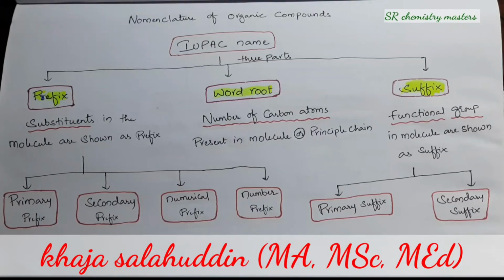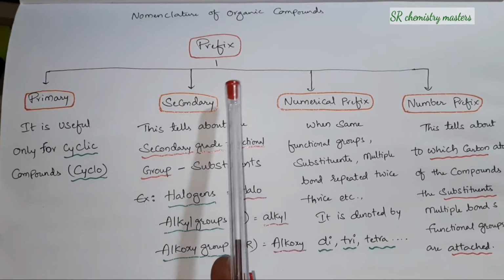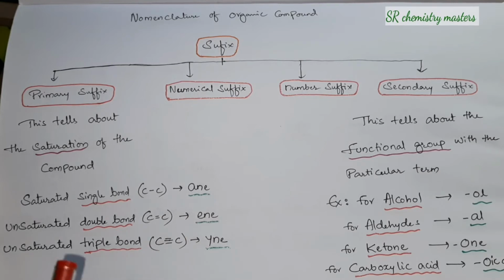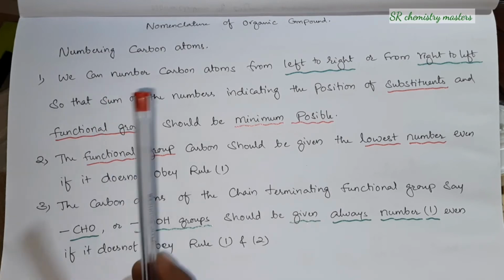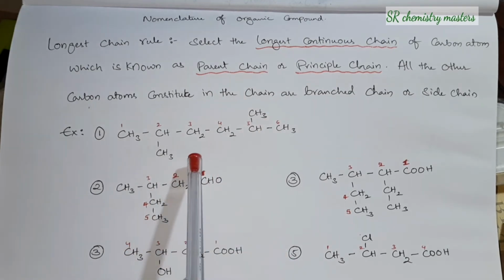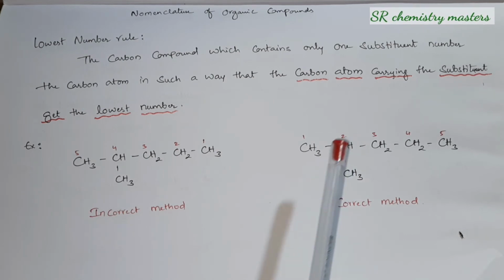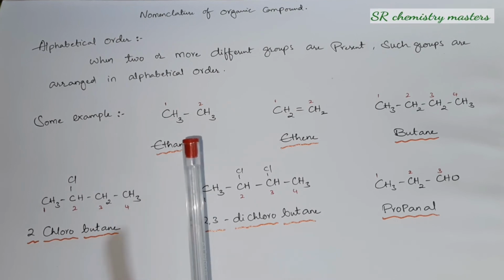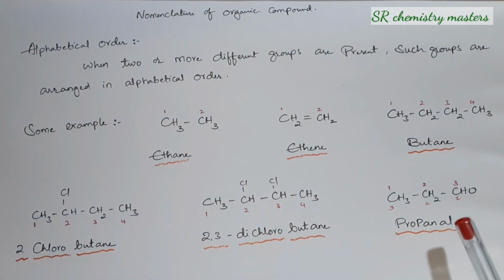How to write the name of an organic compound | Rules of nomenclature of organic compounds